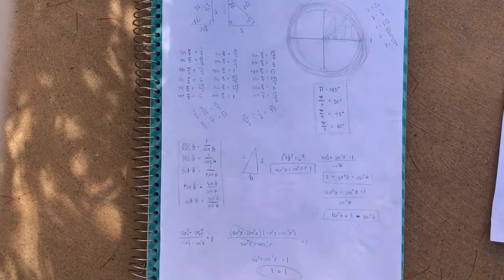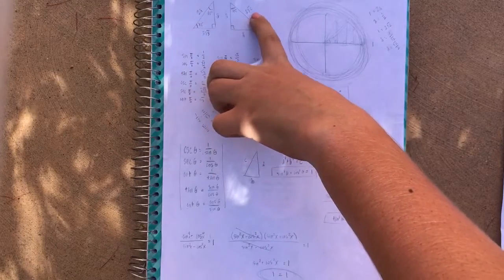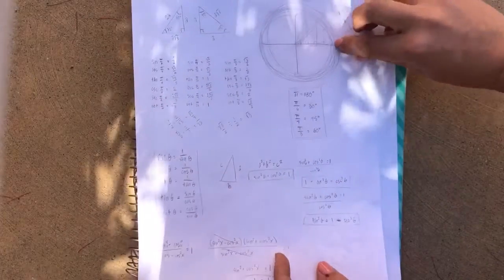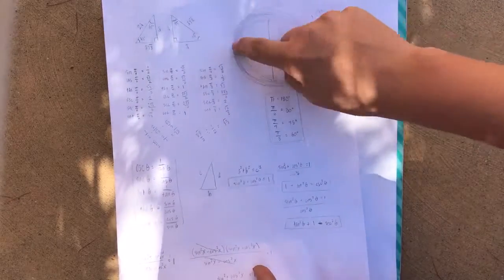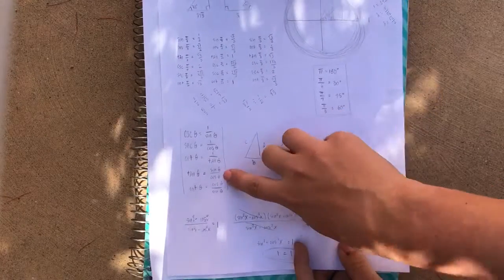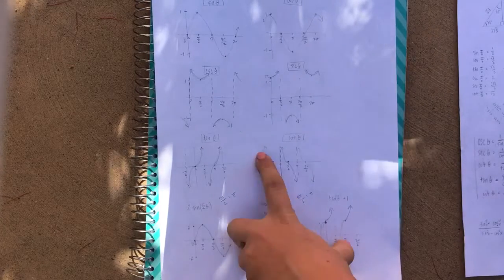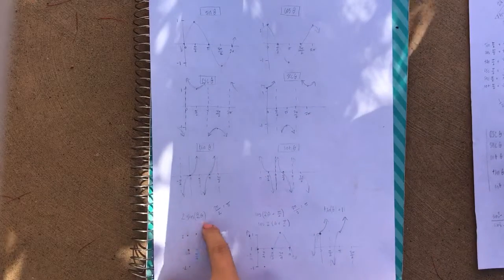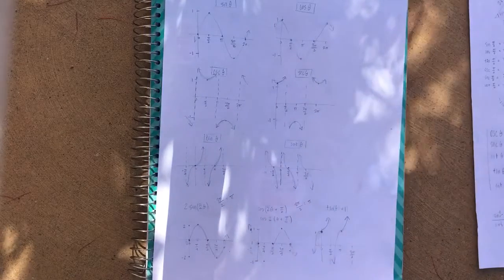trim D9F6C0A5 7279 46BB A175 9E8AC8BD0A35